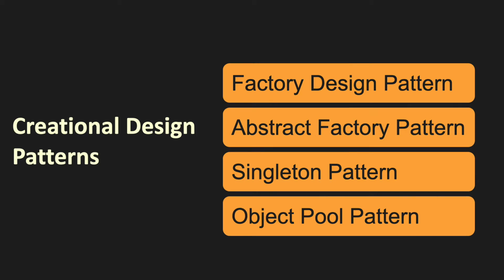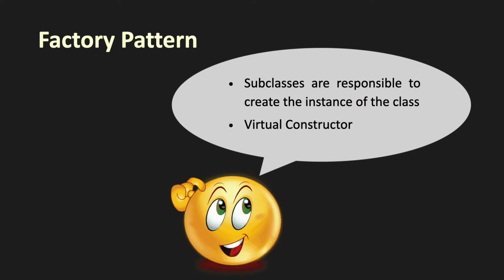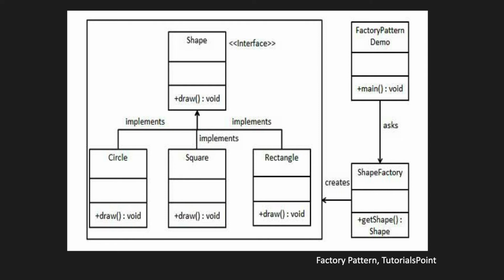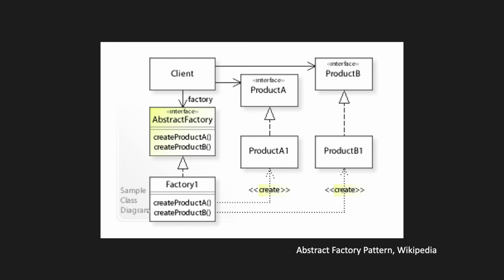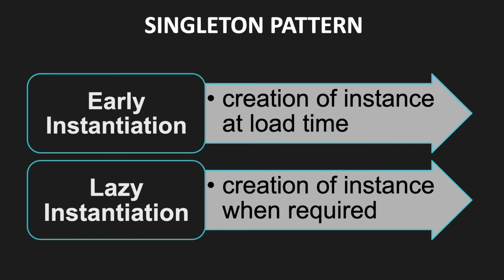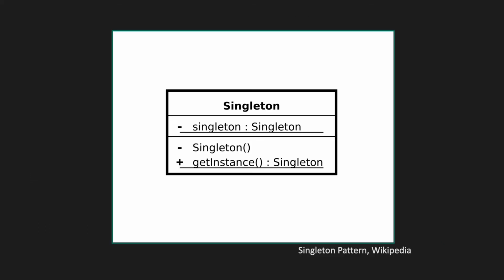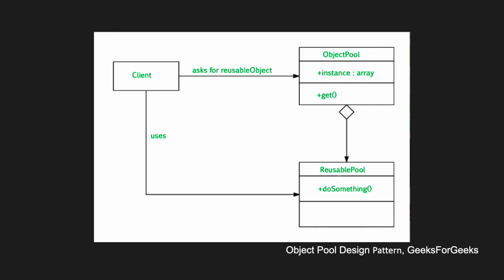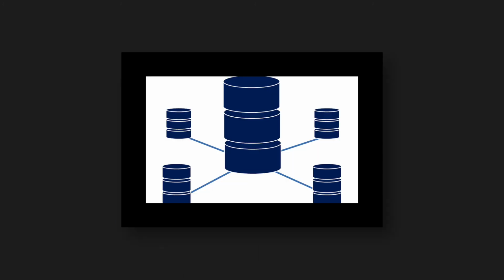Presentation on Creational Design Patterns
This is a presentation for the CS5704 Software Engineering class at Virginia Tech. It covers Creational Design Patterns, mainly Factory Pattern, Abstract Factory Pattern, Singleton Pattern and Object Pool Design Pattern.